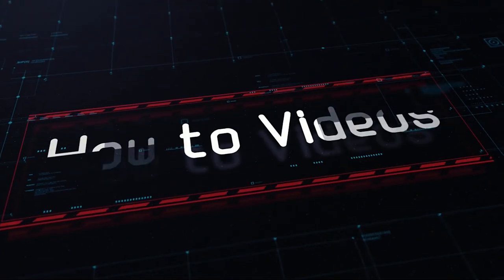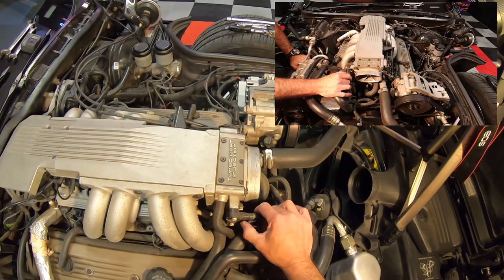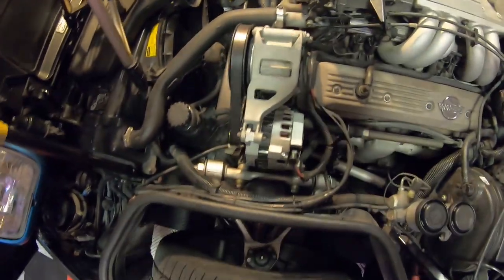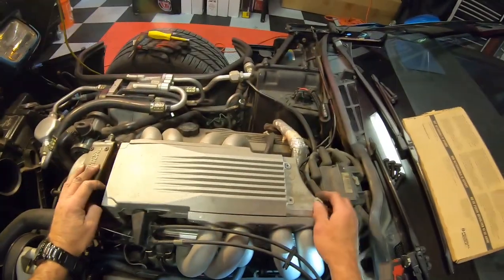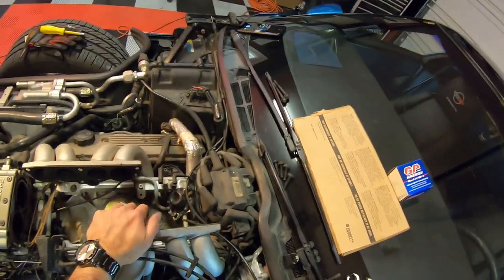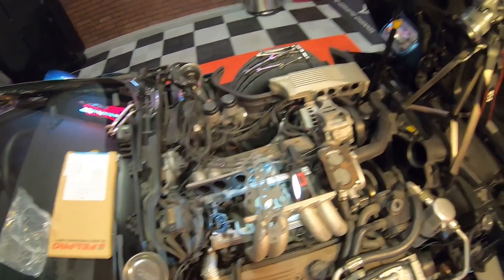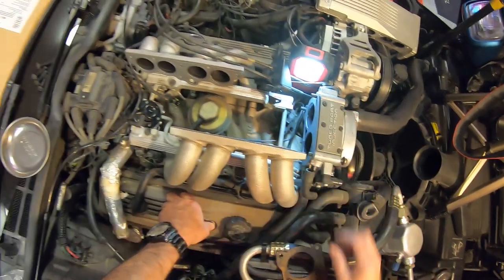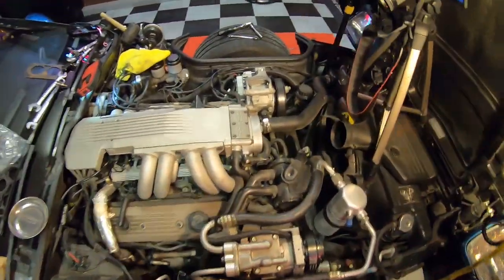How to Replace the Fuel Pressure Regulator in a C4 Corvette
In this Video I show you How to Replace the Fuel Pressure Regulator in a C4 Corvette.